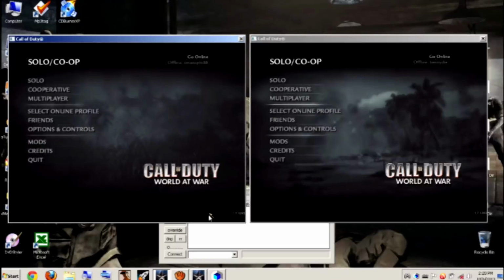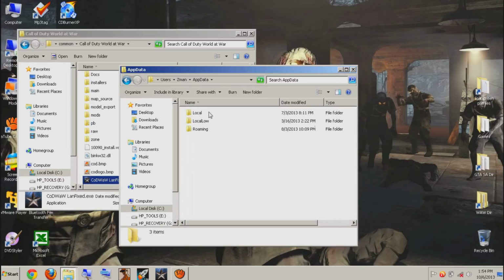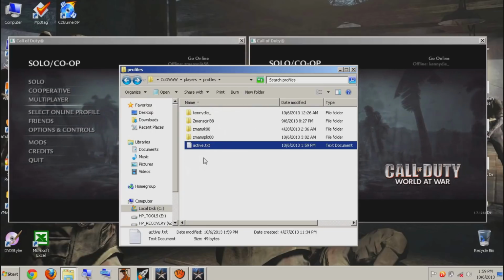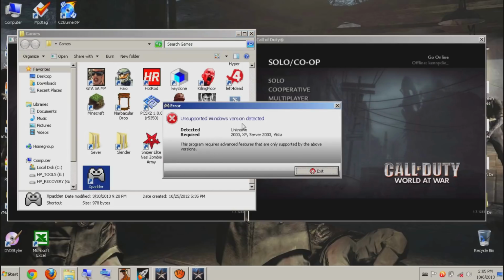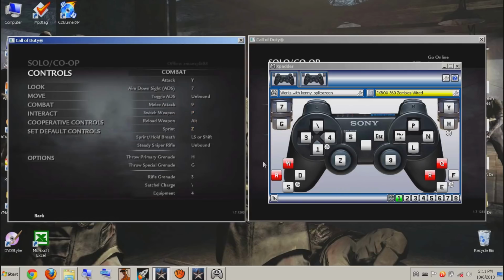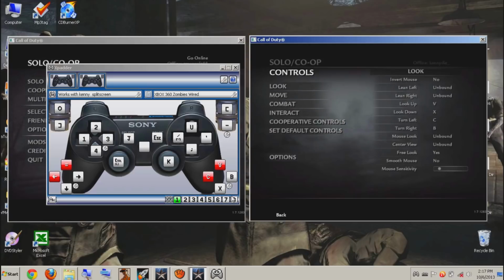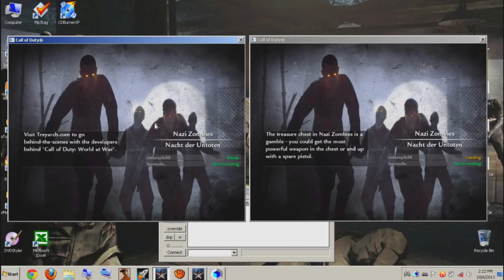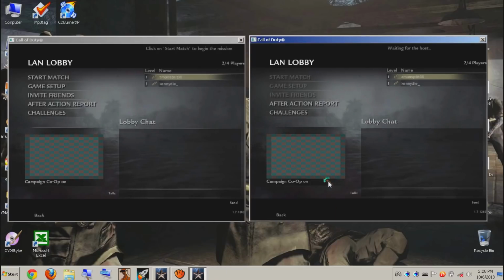How to play Call of Duty world at war splitscreen on one PC *LOCAL* COD WAW 2015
This is a tutorial on how to play World at war split screen with a friend! Reasons why you want to play WAW split screen because WAW is Awesome, and you can only play custom maps on PC so if your buddy comes over and his PC sucks and or he is to broke to buy the game for 20 bucks.

They can play with you on one amazing PC! or a shit PC like mine. :p It works 100% I will answer any questions you may have. :)

If your a console gamer you will love this.

*(WARNING These links are NOT the ones I used to download my programs if anything seems suspicious or weird don't download and let me know so I can find a better link for you)*

Tools you will need to download...

*Update*
To Download MotionJoy

MotionJoy • Offline Version - local 0.6.0001 (THIS MAKES IT AVAILABLE OFFLINE)
OR
You can use Better DS3 tool

Pointer that is not in the Video! Thank you Austin Smith.

"In XPadder, create another set on the same layout with the exact same controls, but then only lower the sensitivity of the second set. Then on your first set, right click on LT (or L2) and add a set selector to your second set while held. This way while you are holding LT, it will select your second set with lower sensitivity. Hope this helps. By the way, thanks for the tutorial!"

Window Size:
Yes you can by changing the Resolution under options graphic properties once in window mode.

OR

You can enable console at the main menu use key under Esc and type
Depending on what resolution you want
Example:
r_Mode "640x480"
r_Mode "800 x 600"
r_Mode "1280x720"
r_Mode "1920x1080"

This will make the window smaller or bigger
Key is already in use Error Fix.

OR

You have to do it in the order!

01. open the LanFixed1.exe             (DO NOT OPEN LANFIXed2 yet)
02. now go to the Active.txt and change the name in there to a different user.
03. Now open LanFixed2.exe

Keyclone (won't let me add the windows)

Keyclone has "dropped the ball" and is no longer supported. do this to fix it:
Change your date and time on your computer to April 9 2014 it will then allow you to add these programs as shown on the video.